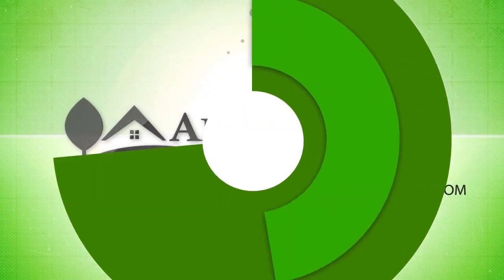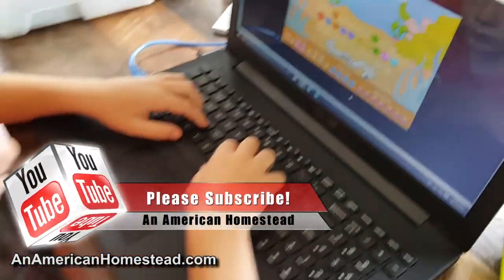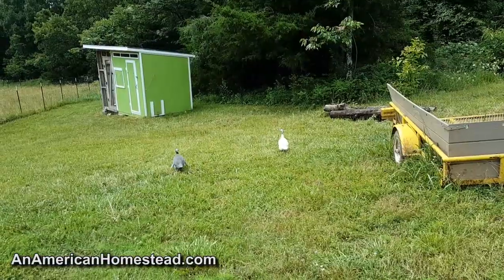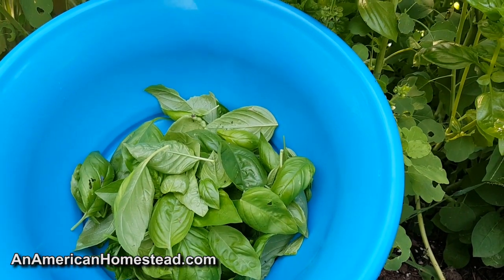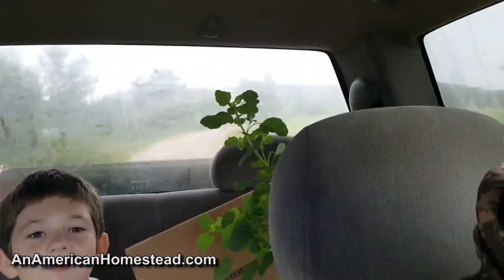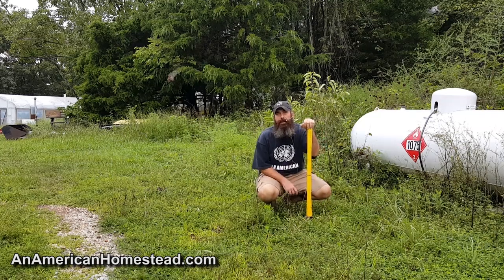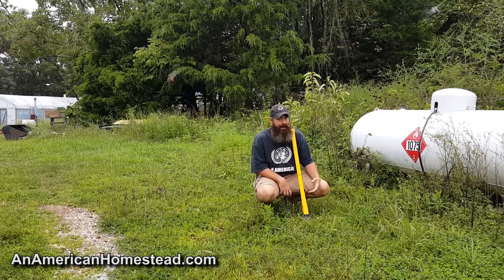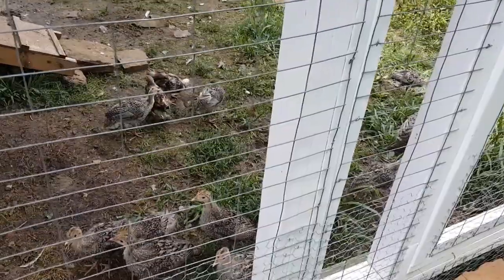Season 3 Episode 9 - An American Homestead - Having Alternatives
It's always good to have many different ways to achieve a goal. Even for making your coffee in the morning or cooking breakfast. Some of the modern utilities of life can be taken away at a moments notice. Do you have options that will allow your family to adapt?

Jaimie and Zac also begin to pull items out to submit to the county fair. It's our third year in a row submitting items that we have grown and produced here on the homestead.

OFF GRID BLOG POSTS!